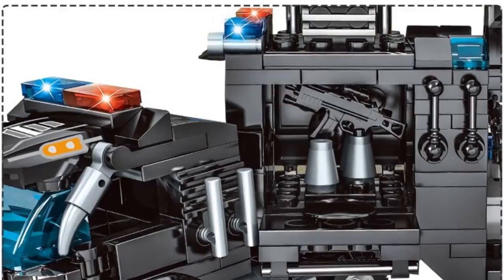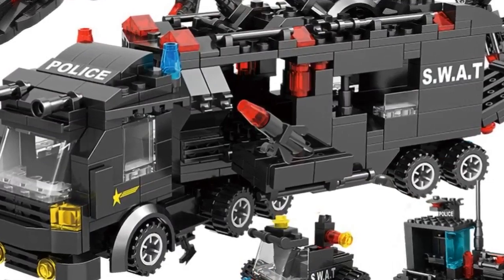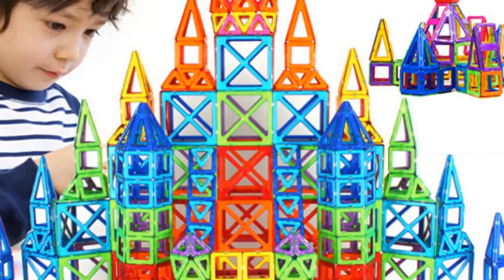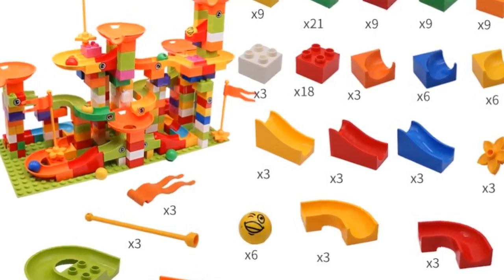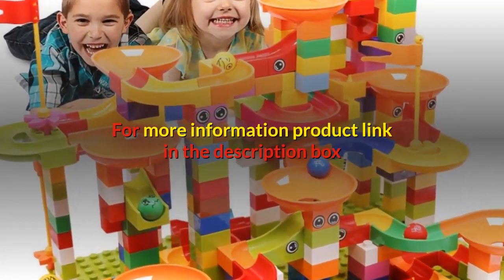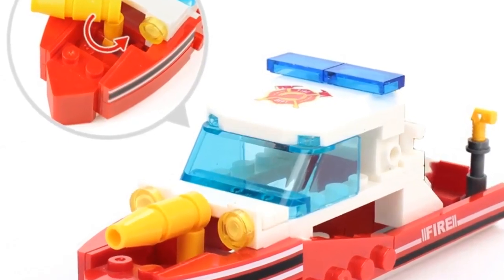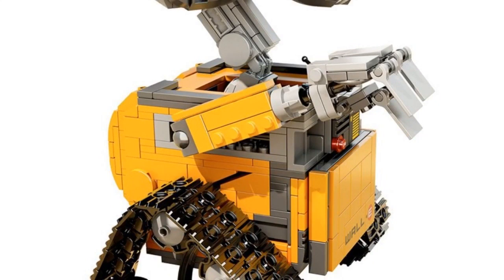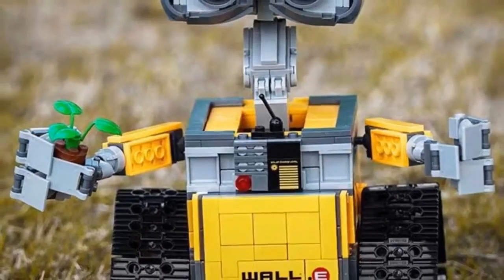Best model building under 50$ 2020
1.Car Building Blocks For City SWAT Team
2.Mini Magnetic Designer Construction Set
3.Big Size Compatible Duploed Building Block
4.Fire Fighting 4in1 Trucks Car Helicopter Boat
5.The Robot WALL E 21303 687Pcs Ideas

Description:
Best 5 Model Building Under 50$
City Police Station Car Building Blocks For City SWAT Team Truck House Blocks Technic Diy Toy For Boys Children.
Mini Magnetic Designer Construction Set Model & Building Toy Plastic Magnetic Blocks Educational Toys For Kids Gif.
Race Run Block Big Size Compatible Duploed Building Blocks Plastic Funnel Slide DIY Assembly Bricks Toys For Children.
Fire Fighting 4in1 Trucks Car Helicopter Boat Building Blocks City Firefighter figures man Bricks children Toys.
Series Wars 16003 The Robot WALL E 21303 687Pcs Ideas Model Building Kits Blocks Bricks Education Toys Christmas.